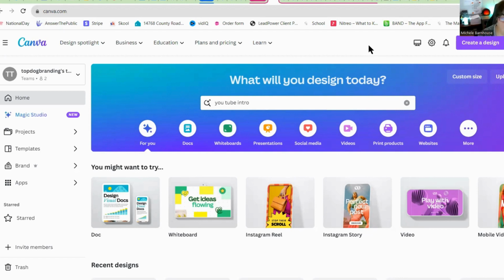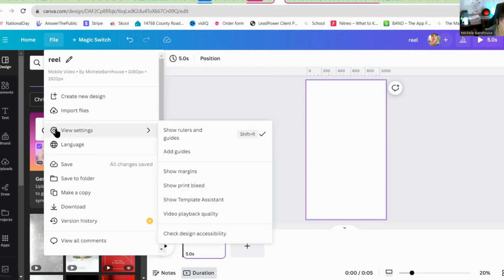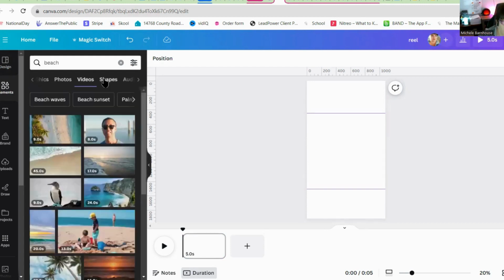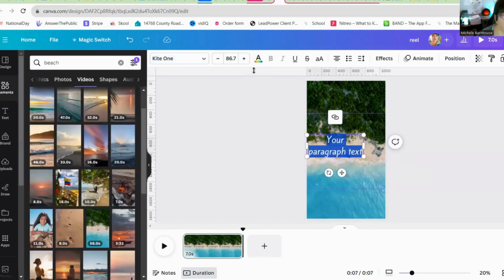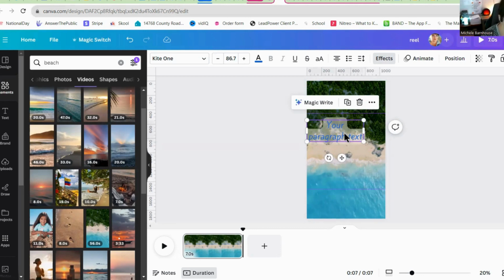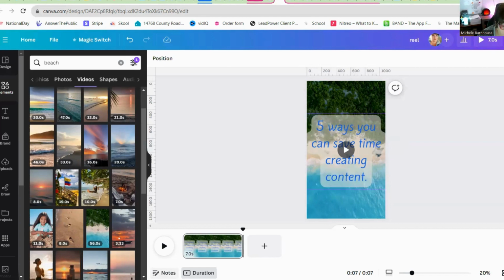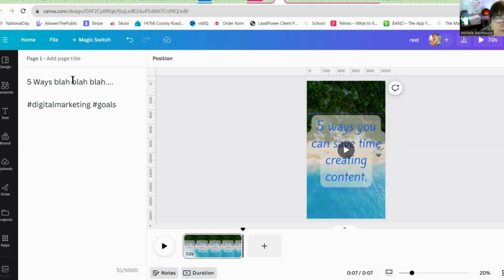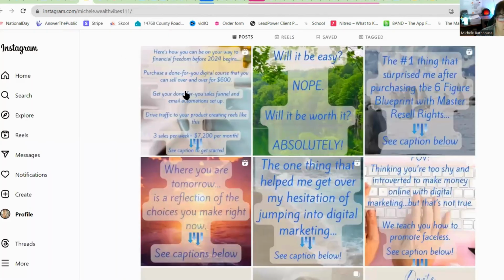Reel Up Your Instagram: Grid-Perfect Covers & a Cool Content Creation Tip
Ever wanted your Instagram Reels to seamlessly blend into your grid, creating a cohesive and visually stunning aesthetic? 😩 Well, buckle up, reel masters, because this video is about to drop your jaw with a game-changing tip for creating grid-aligned reel covers AND a bonus hack for pumping out killer content! 🤩

Intrigued? Here's what you're in for:

The magic of grid-aligned reel covers: Ditch the awkward cropping and say hello to covers that perfectly integrate with your feed. We'll show you the exact steps using a free and user-friendly tool (Canva, anyone?). 🪄

A content creation hack that'll blow your mind: We're revealing a secret weapon for generating endless reel ideas – a method so simple, you'll be kicking yourself for not thinking of it sooner. 🤯

Bonus tips and tricks: From choosing the right aspect ratio to mastering eye-catching text overlays, we'll equip you with all the knowledge you need to make your reels stand out. ✨

This video is for you if:

You're tired of your reel covers looking like an afterthought. 😞
You crave a polished and consistent aesthetic for your Instagram grid. 💯
You're always on the hunt for fresh and engaging reel content ideas.💡

Master grid-aligned reel covers like a pro. 😎
Unlock a content creation goldmine. 💎
Take your Instagram Reels to the next level. 🚀